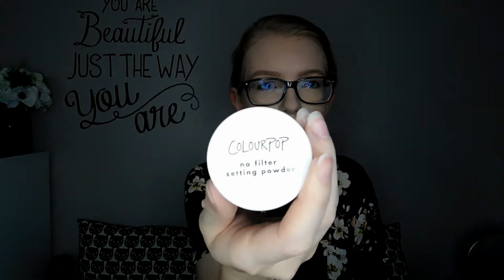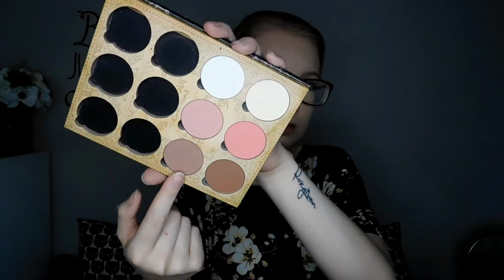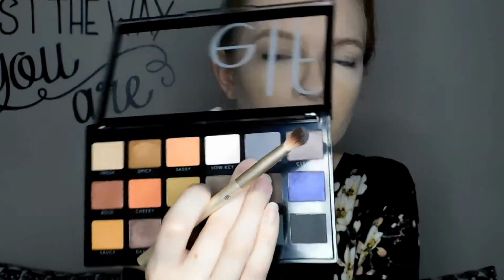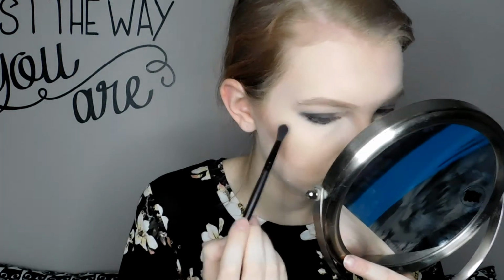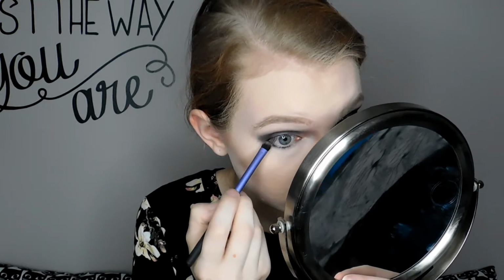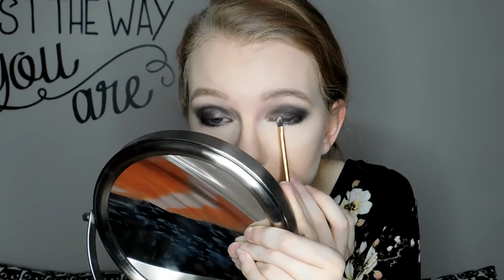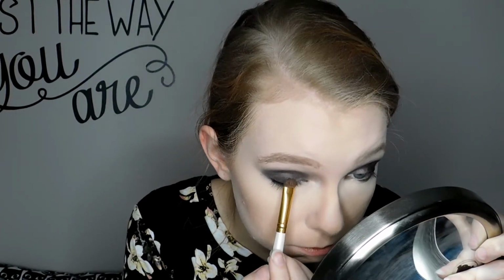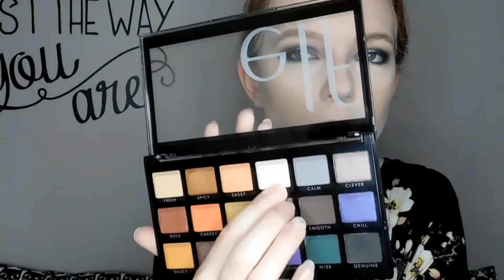DRUGSTORE HALLOWEEN TUTORIAL | Grey Smokey Glitter Eye & Black Lips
Hey guys thanks for stopping by! I'm excited for this video, and want to try some more complex looks this month!

Most, if not all, of the products mentioned and used are drugstore.

All products are cruelty-free, and all are vegan, with the exception of the Wet n Wild pigment, which I am unable to confirm whether it is vegan or not - some of their products are labelled and some aren't, and it's not on their website. Note that just because a product says "may contain," it means just that - it "may" contain an ingredient so sometimes it does, sometimes it doesn't. I'm just skeptical that a blue pigment would have carmine. Ok enough about that.

Let me know if you want to see any specific looks this month! Or even after Halloween, I'm not opposed to continuing the spooky party over here.